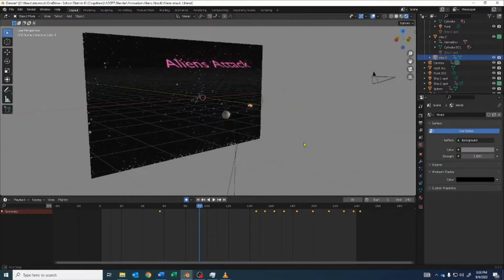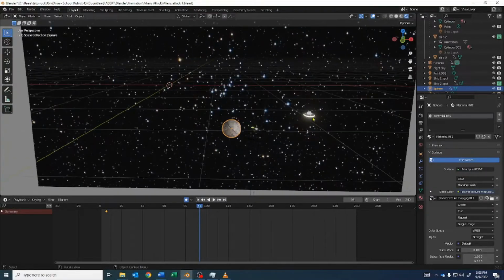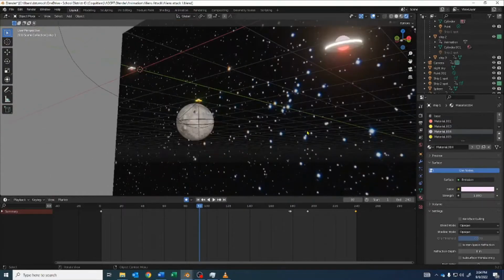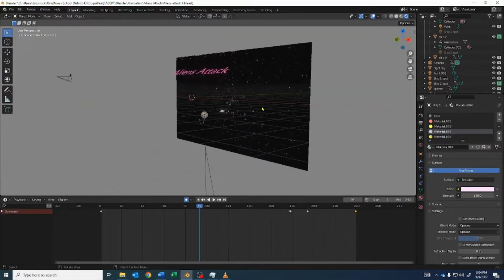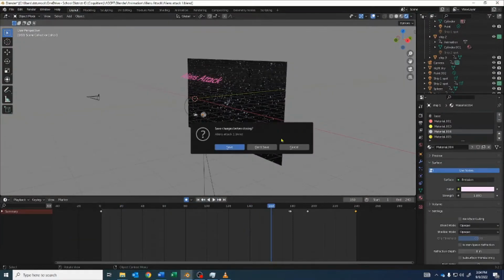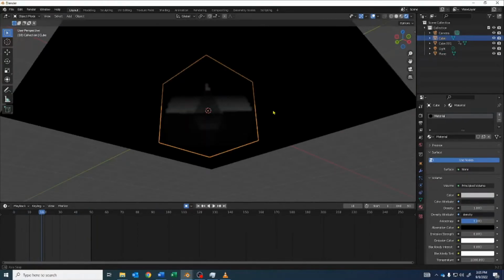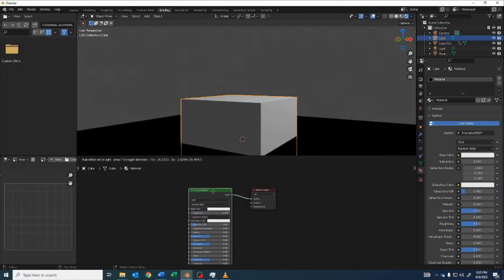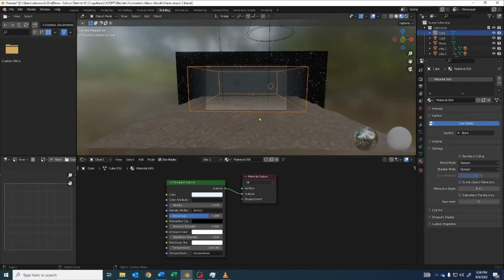Blender Animation 7 - Finale - Aliens Attack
Here we will conclude our simple animation series with a simple short sequence that uses the skills learned in previous videos.